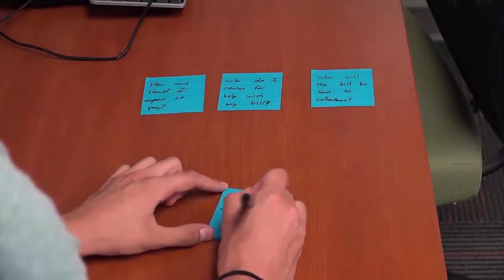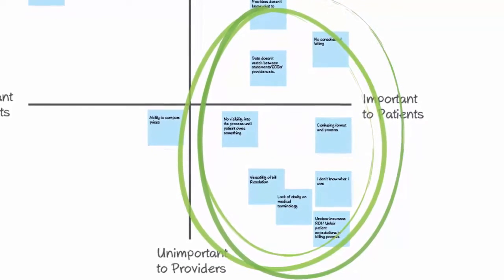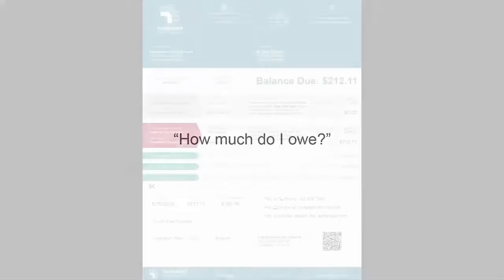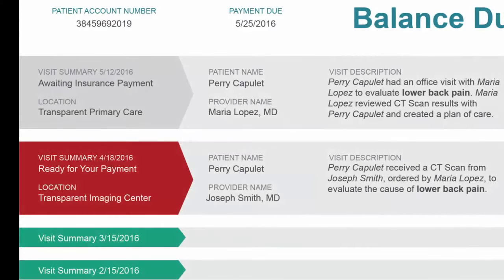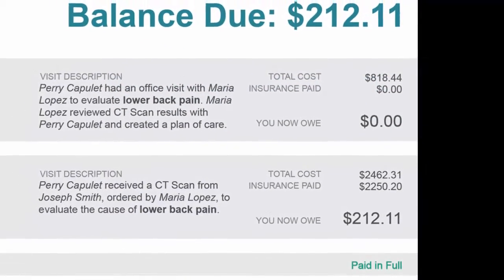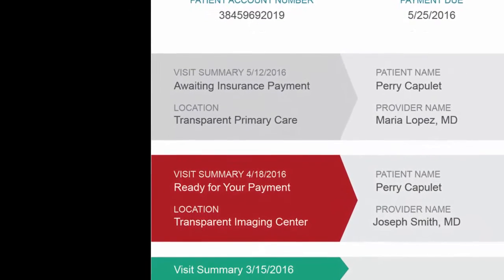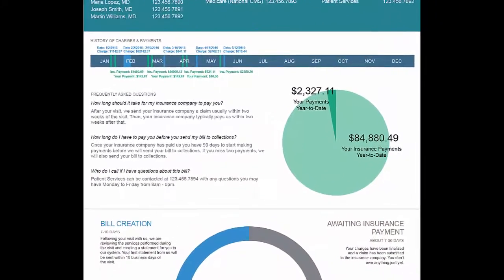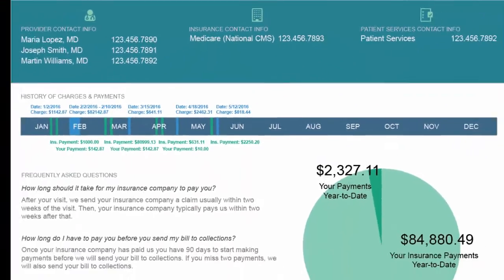A Bill You Can Understand - Availity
Our submission for the HHS "A Bill You Can Understand", Design & Innovation Challenge for the Easiest Bill to Understand.